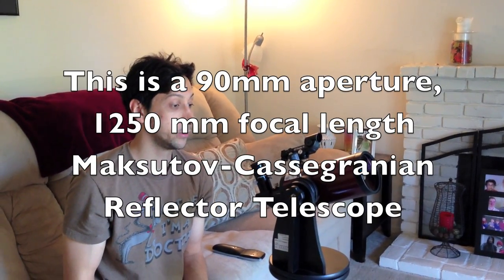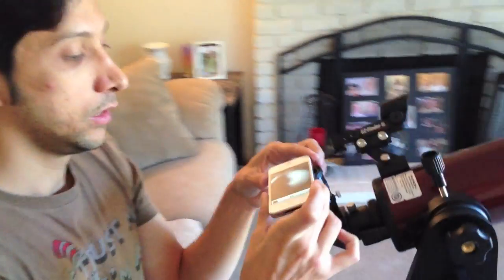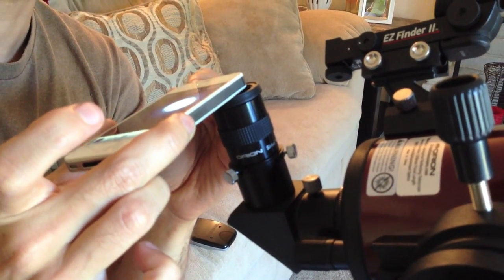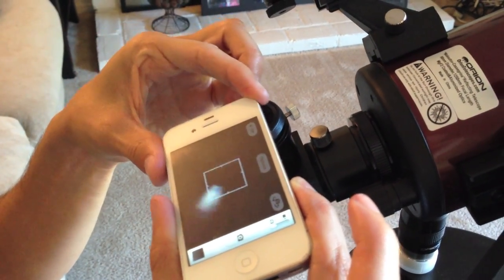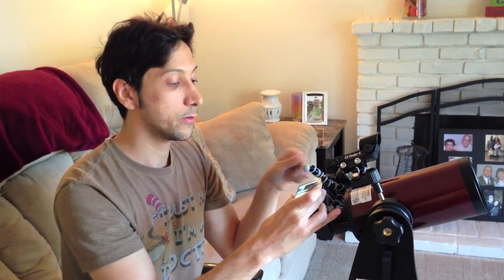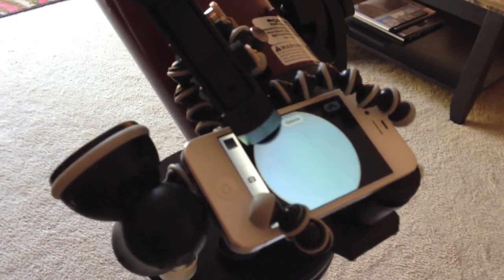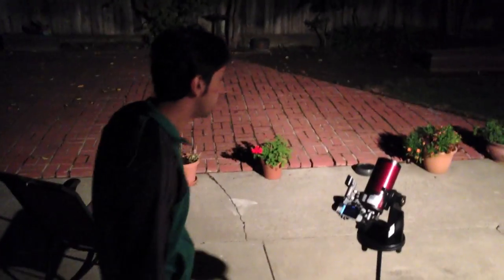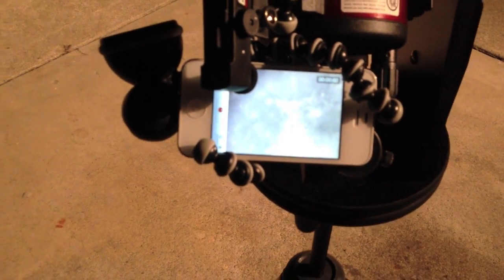Antenna-Theory.com Presents: Astrophotography and Astrovideography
Antenna-theory.com presents taking a high resolution video of the moon using a common telescope and a smartphone.  We get a high resolution video of the moon and some footage of Jupiter and it's moons.